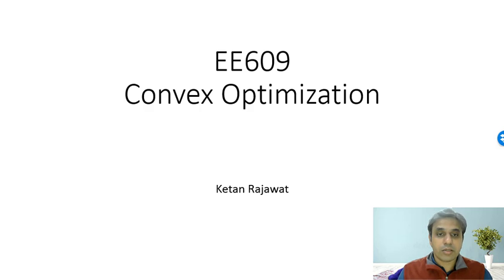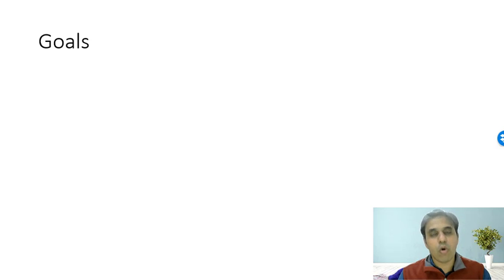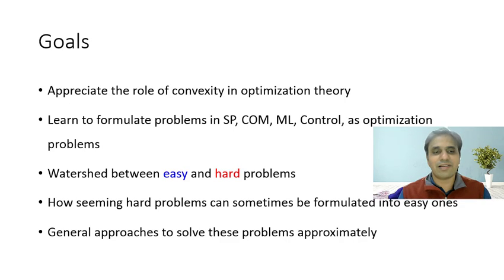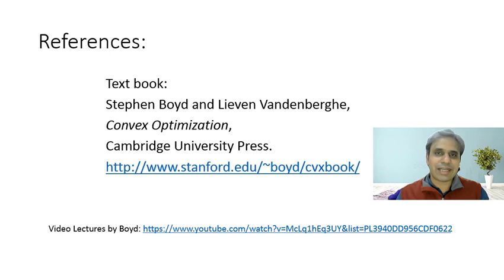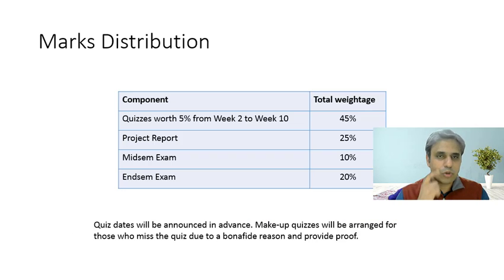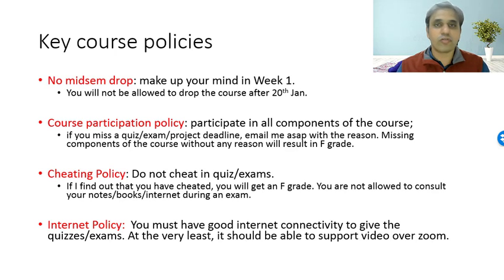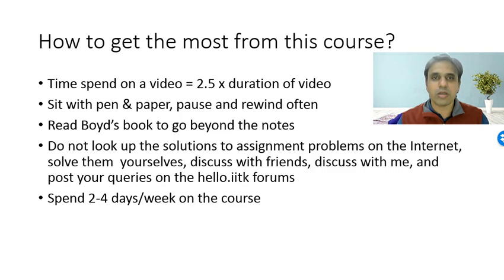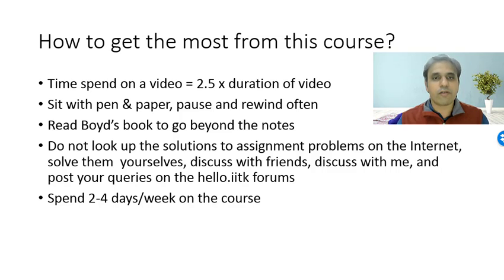Introduction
Introduction and administrivia for EE609: Convex Optimization